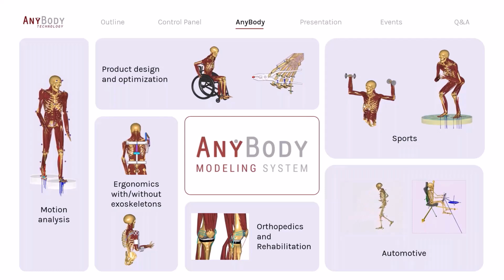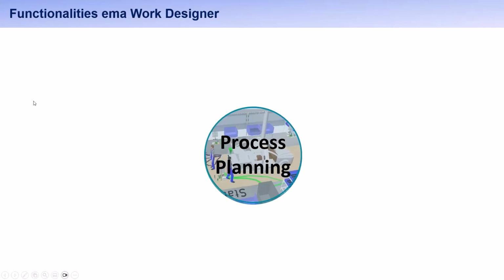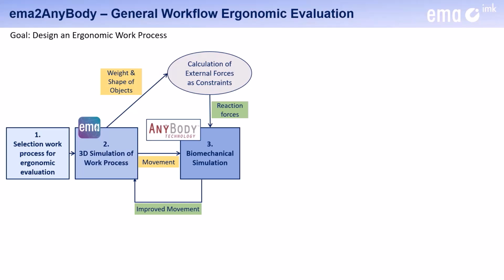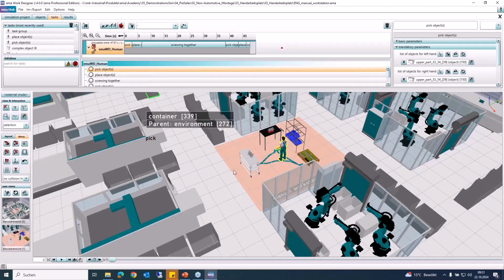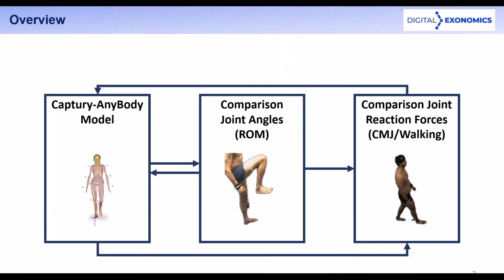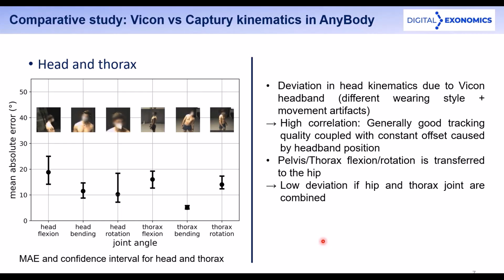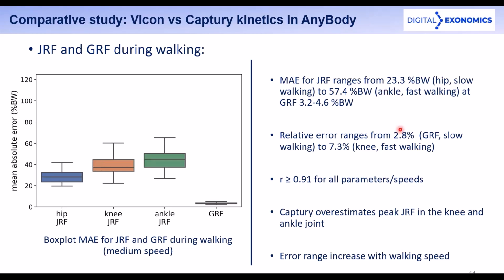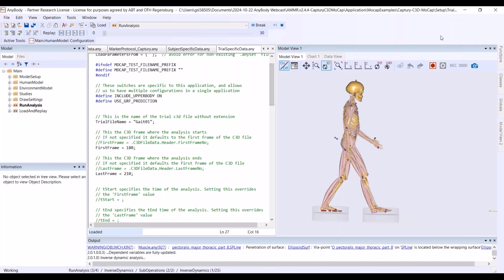Digital Exonomics | ema 2 AnyBody & Captury 2 AnyBody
In this webcast we present two interface options of the AnyBody Modeling System that were developed as part of the Digital Exonomics research project.

The interface between the AnyBody Modeling System and the ergonomic human model ema (embedded in the software system ema Work Designer) facilitates biomechanical analysis options in the context of ergonomic work design in industrial practice.

Learn more about the potential of data exchange between the systems, which will be demonstrated and discussed on the basis of use cases from the Digital Exonomics project.

Markerless motion capture methods are increasingly being used to capture kinematics faster and more practically. The second part of the webcast will show how motion data collected with The Captury’s markerless tracking system can be used in the AnyBody Modeling System and how the results compare to marker-based tracking.

(00:00) Introduction to the AnyBody Modeling System
(04:07) Digital Exonomics Research project
(08:10) Introduction to IMK Industrial Intelligence GmbH
(18:19) ema2AnyBody overview
(29:45) ema2AnyBody demonstration
(35:38) Integration of exoskeletons in ema Work Designer
(36:50) ema2AnyBody conclusions & outlook
(39:30) Captury2AnyBody
(44:25) Vicon VS Captury Kinematics in AnyBody
(52:18) Vicon VS Captury Kinetics in AnyBody
(1:01:52) Captury2AnyBody musculoskeletal model demonstration
(1:06:32) Outro